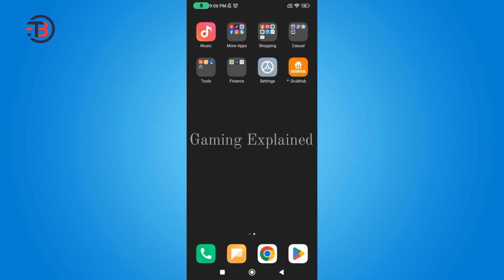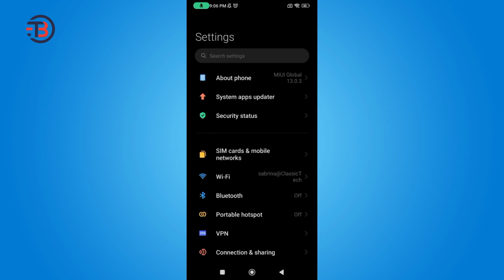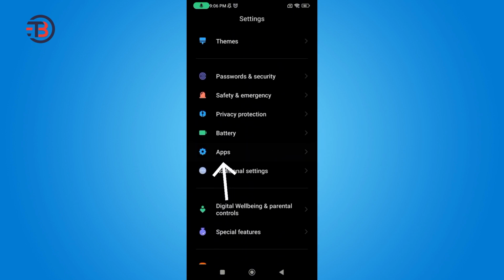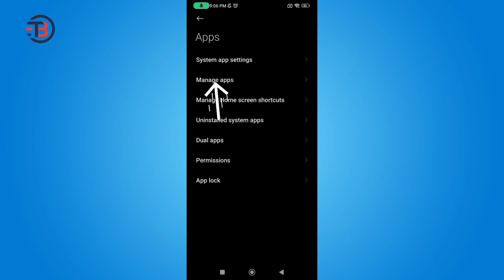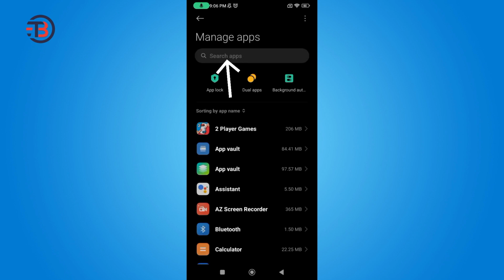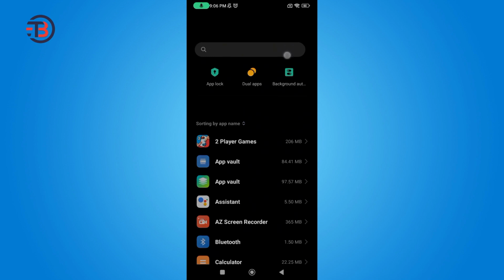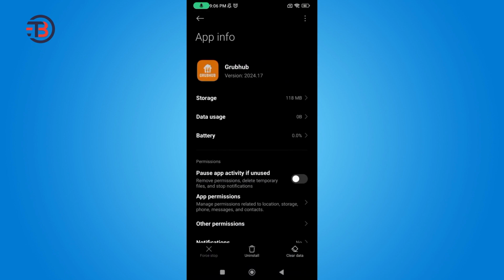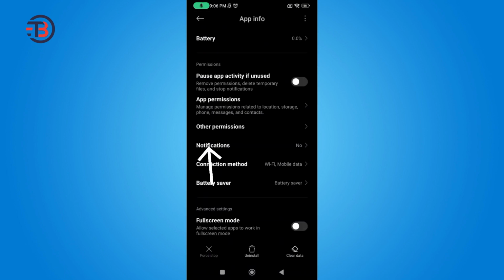How to Turn on Notification on Grubhub App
Want to ensure you never miss an update from Grubhub? This guide will show you how to turn on notifications for the Grubhub app. We’ll walk you through accessing the app’s settings and enabling notifications so you stay informed about order status, promotions, and more. Follow this tutorial to customize your notification preferences and stay updated.